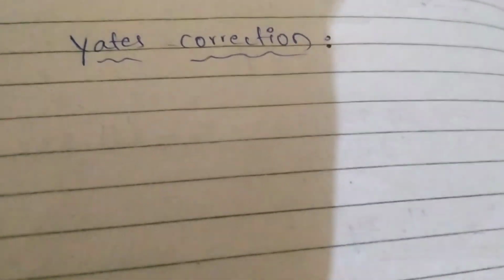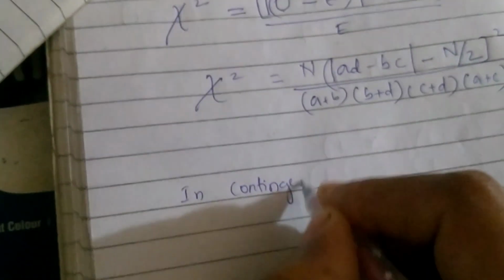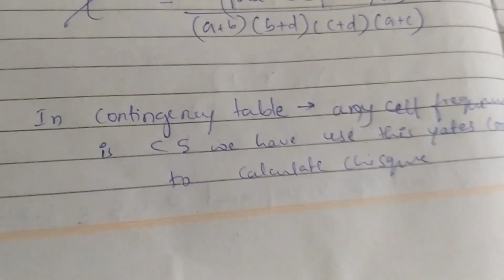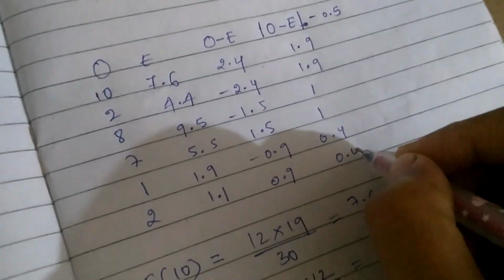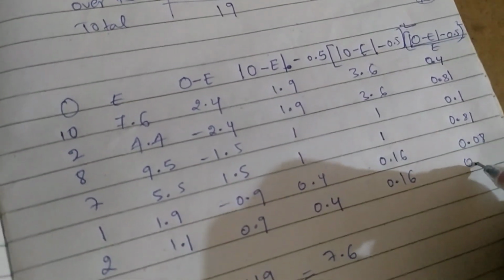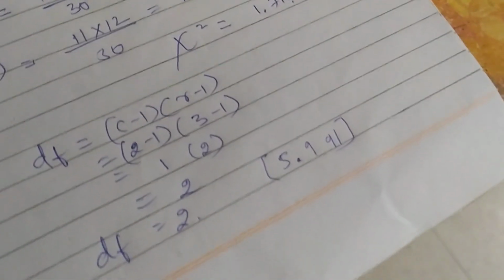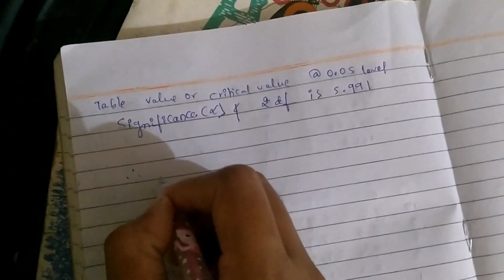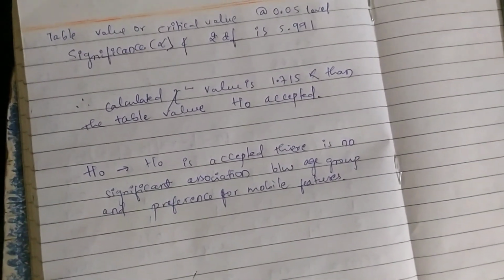Yates correction #(X²) in chi square test